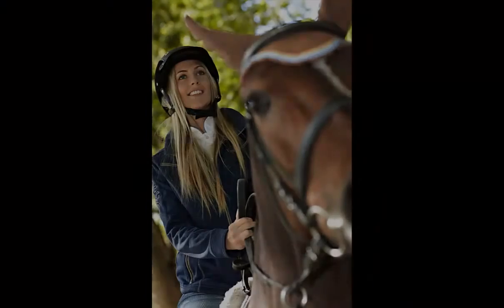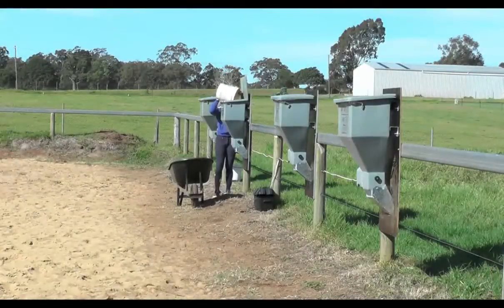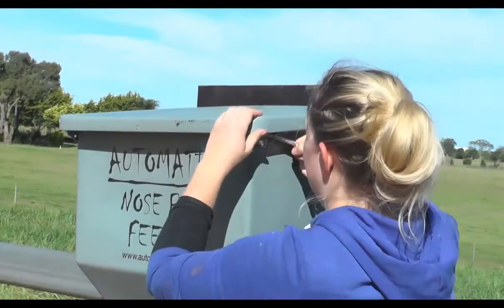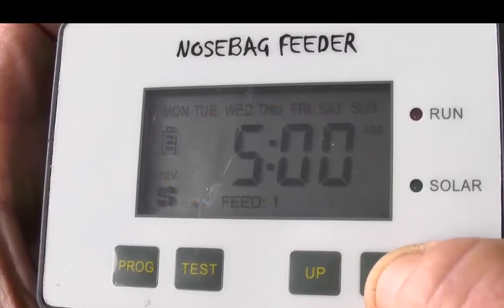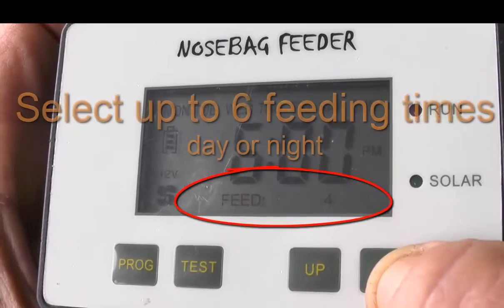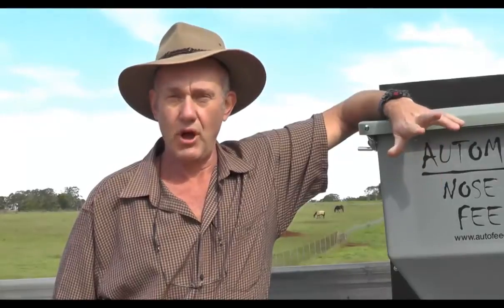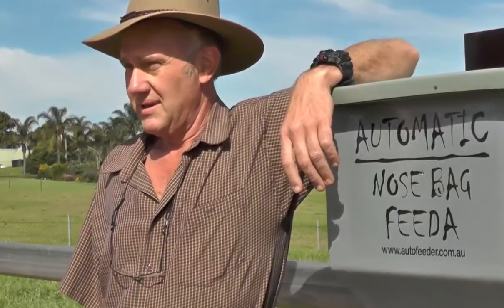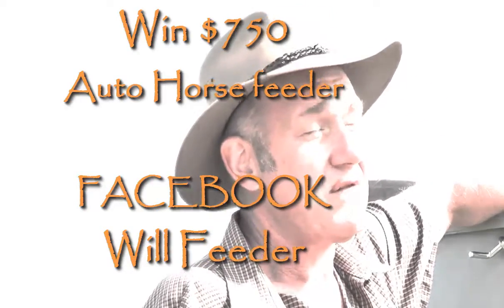Nosebag feeder A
Automatic nosebag feeders have solar power.